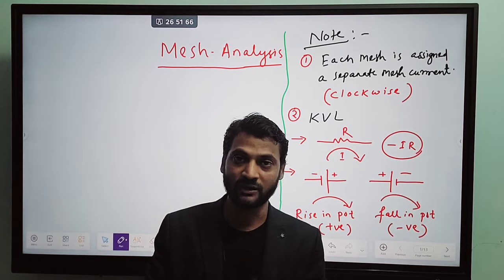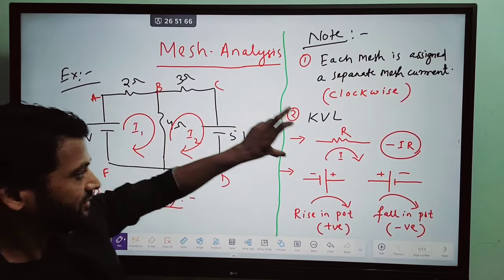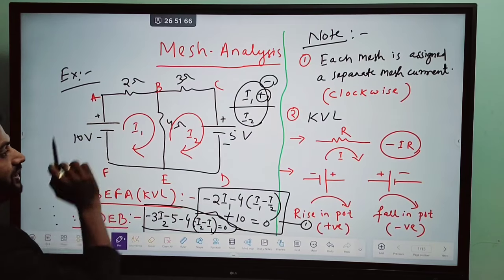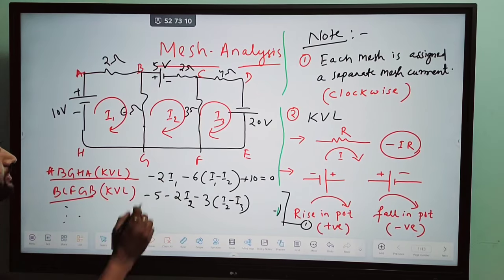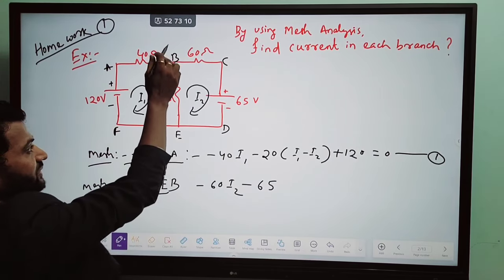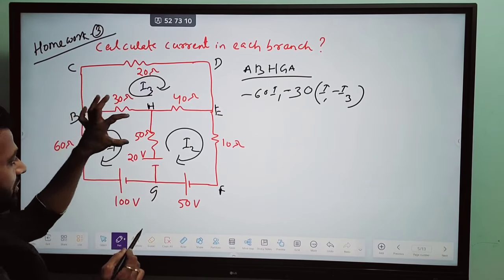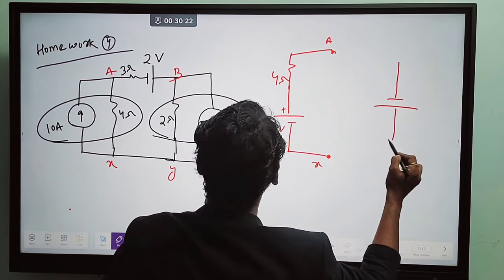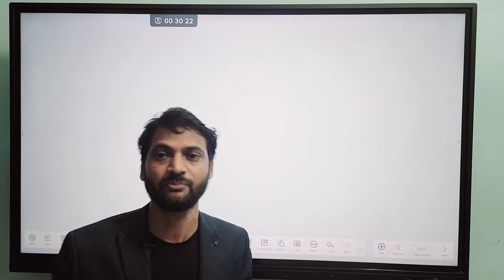Basic Electrical : DC Circuit | Lecture - 8 | Mesh Analysis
📝 Title - Basic Electrical : DC Circuit | Lecture - 8 | Mesh Analysis

Join Love U Science as we delve into the fundamentals of Basic Electrical Engineering. In this video, we focus on DC circuit mesh analysis, a crucial technique for solving complex electrical networks. Whether you're a student or an enthusiast, this tutorial will help you understand and apply mesh analysis in electrical circuits.

🎞️ This video contains:

✨ Chapters:-